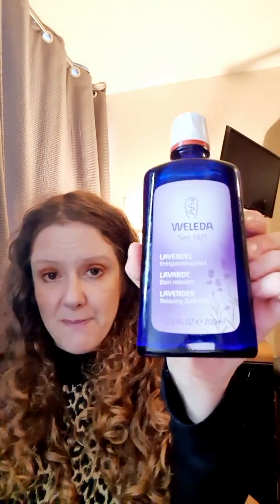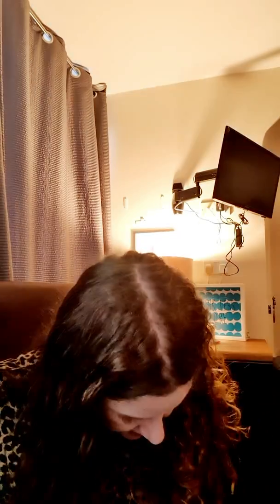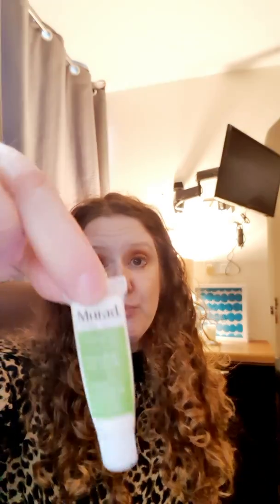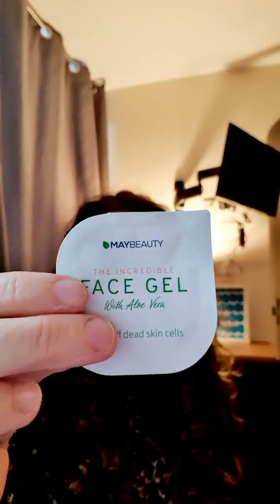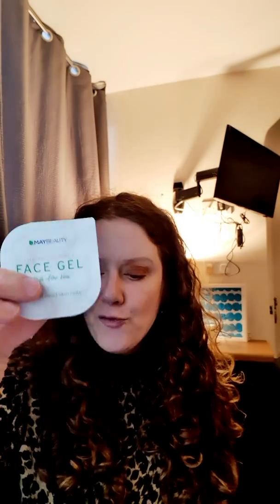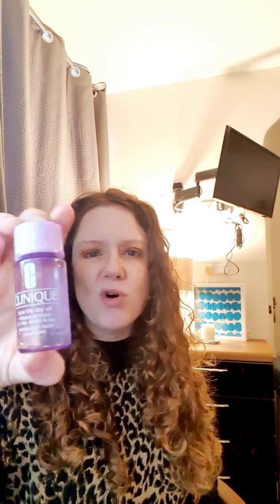March 2020 Empties!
It's a long one!!